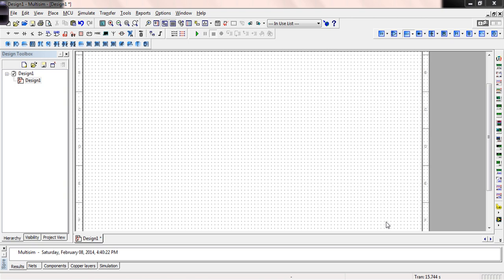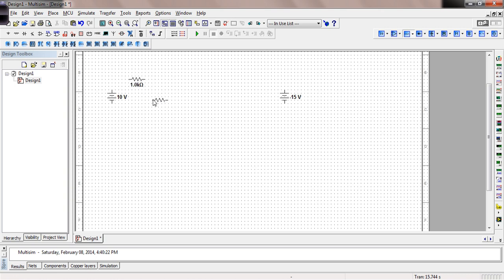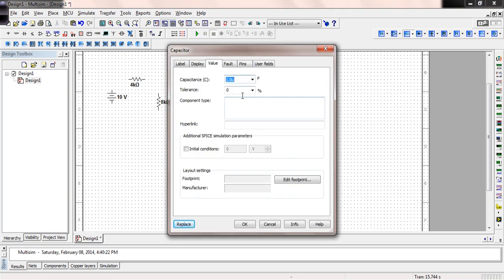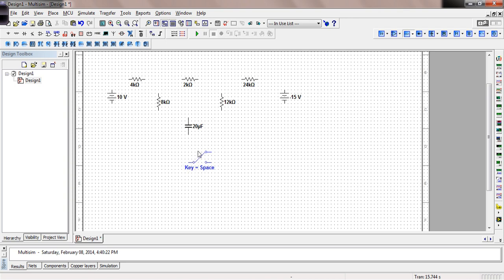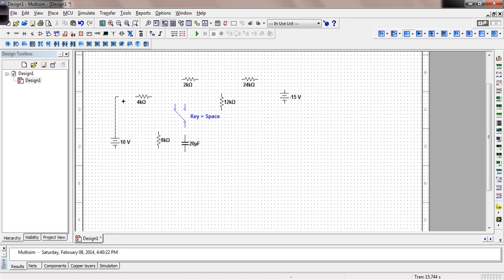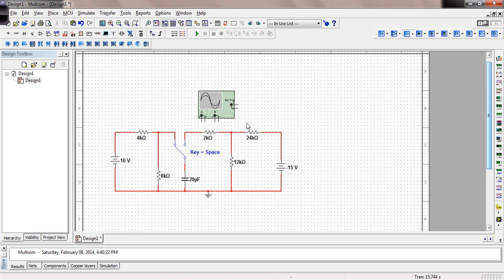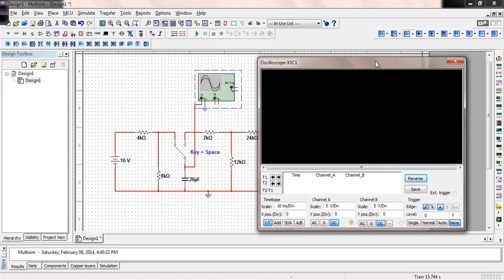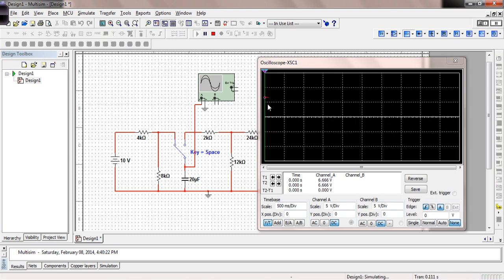E5 4 2 Example RC Step Response Multisim Simulation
Multisim example determining the step response of a first order RC circuit